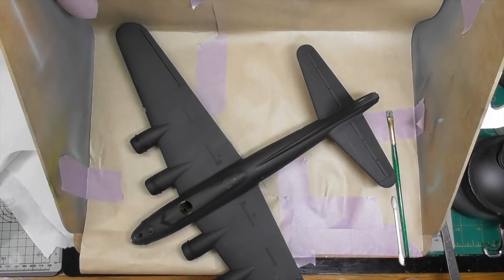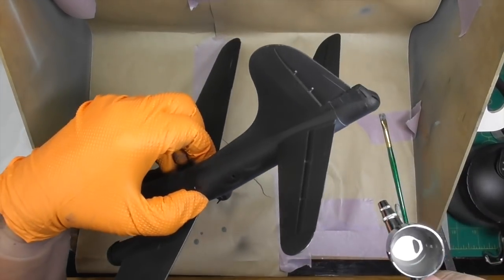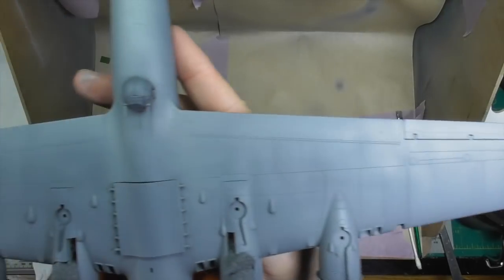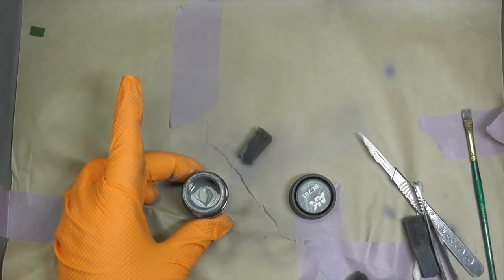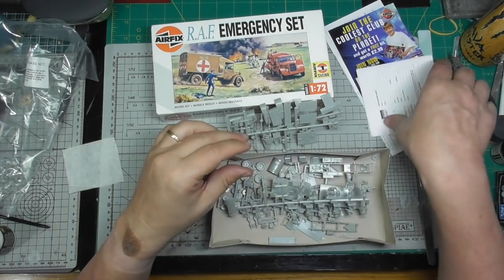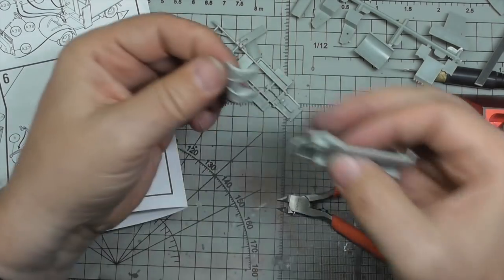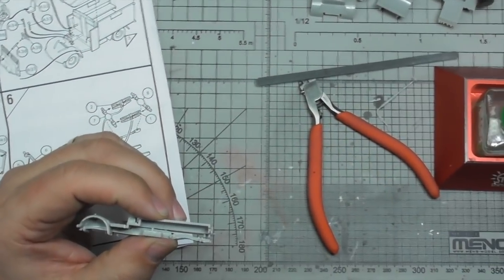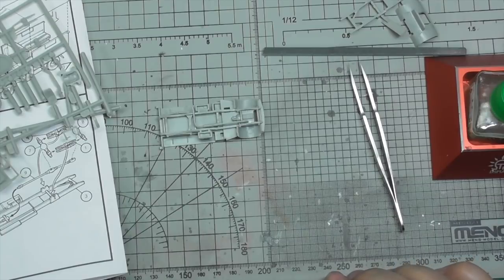Build Series Airfix 1/72 B-17G Part 18 'Into Paint and Some More Vehicle Builds'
Finally got back to it and now I have a schedule so that the build will be completed with the vehicles and diorama by the end of the year. Thanks for those who stuck around and continue this long journey.